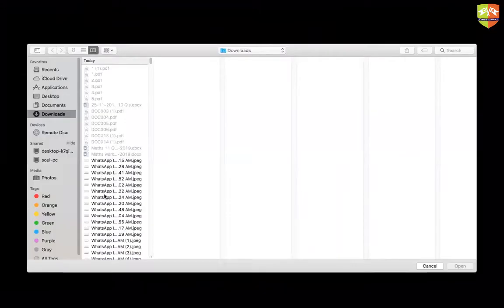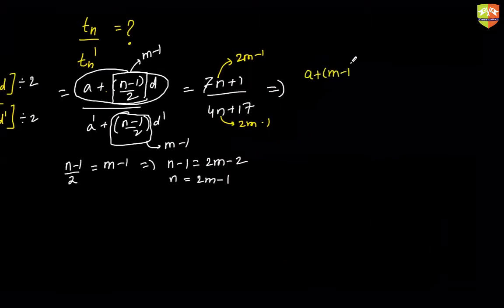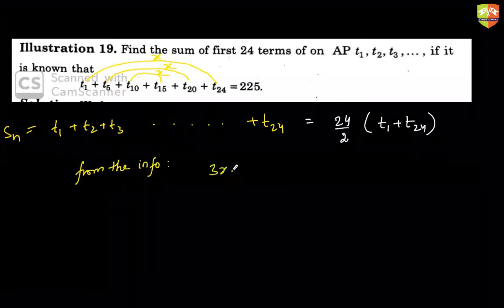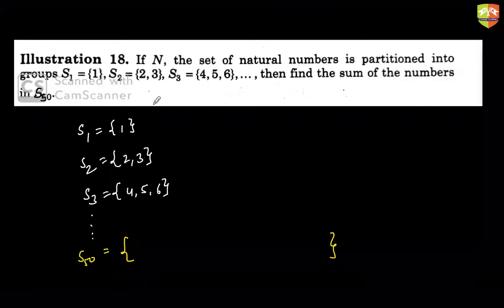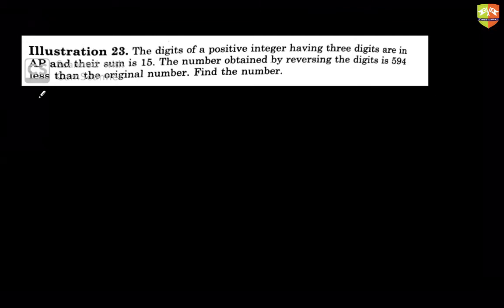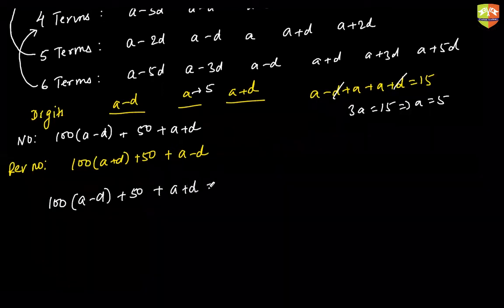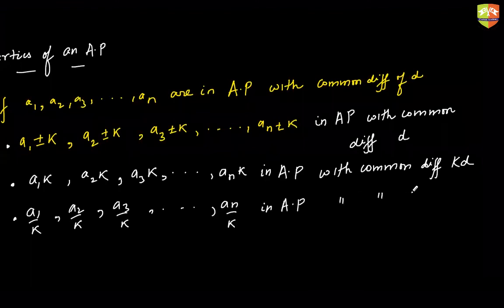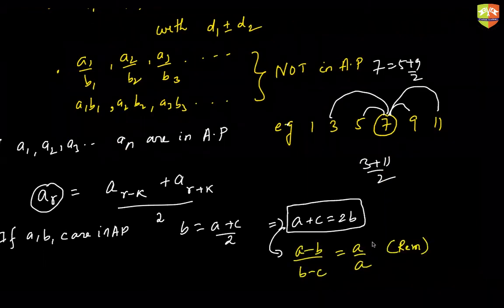PROGRESSION & SERIES 2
Enjoy Learning!!!